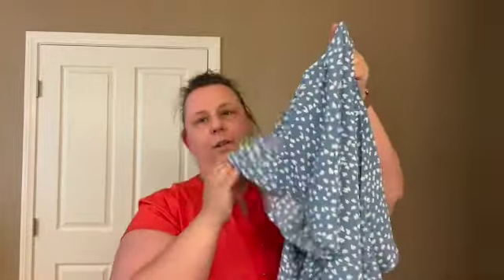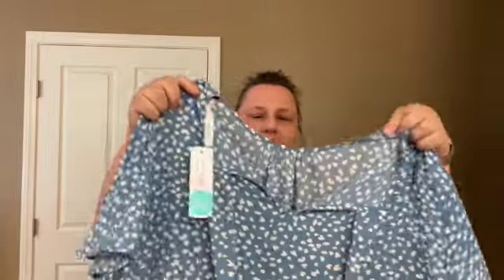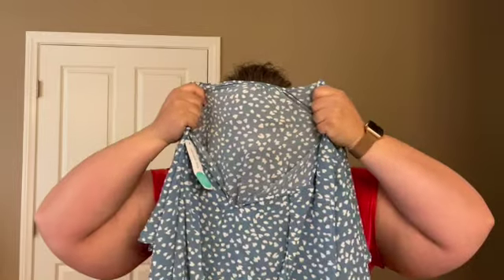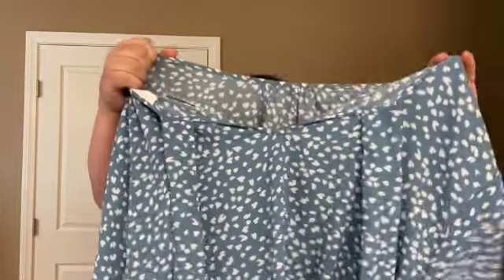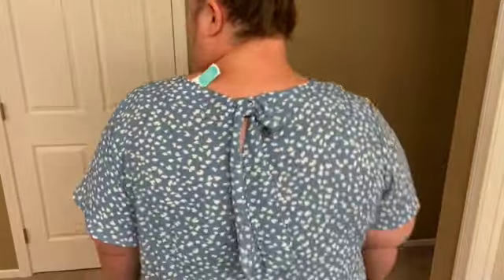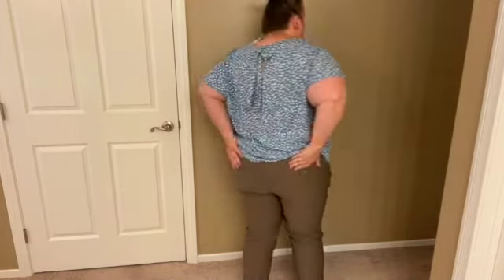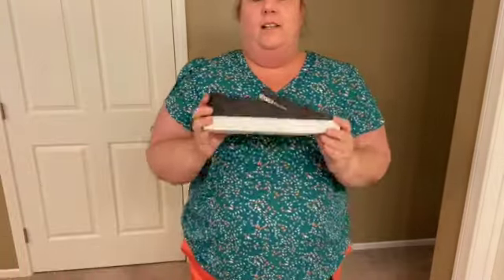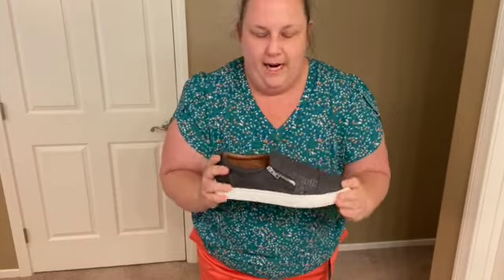Stitch Fix #28 - clothing subscription - plus size edition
Stitch Fix is a clothing subscription box.  They charge a styling fee of $20 but if you buy anything from the box, the $20 goes towards the item you purchase.  There are five items and you have 3 days to try them on and let them know what you are keeping and what you are sending back.

The clothing in this box:
will put the clothing in soon...